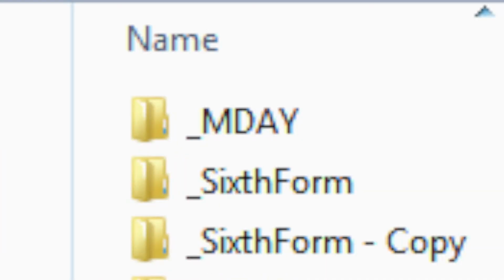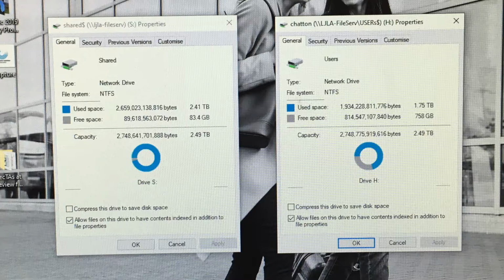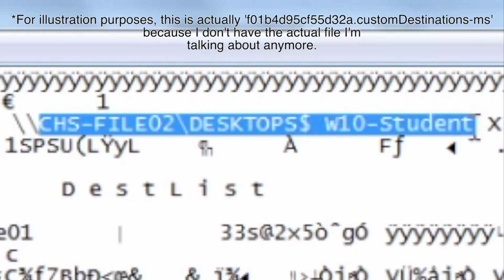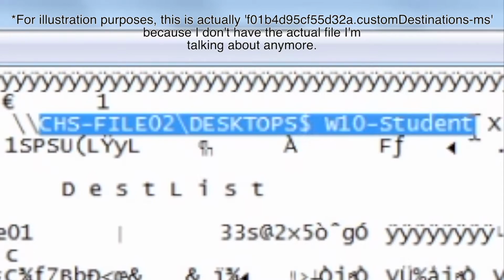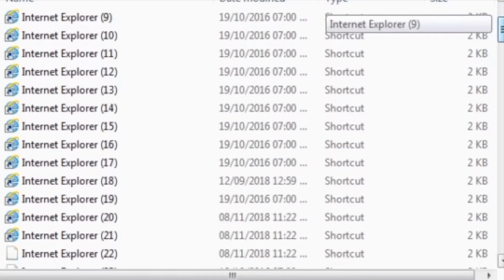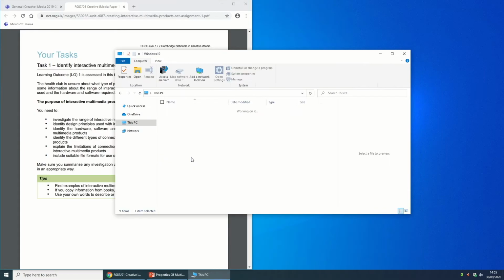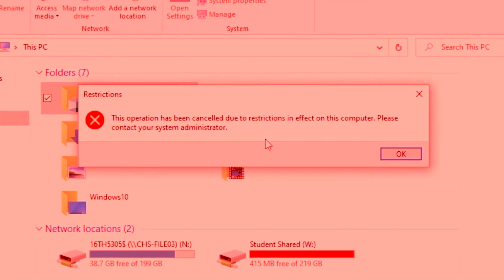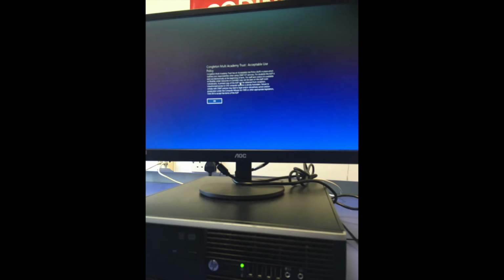the return of the mystery of the school computer system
why is it so weird tho

mrpritt420 was somewhat involved in this, as so as not to look conspicuous id send him the screenshots, recordings and system files over microsoft teams so that i could download them later., also ever since that time i killed the whole schools internet by uploading a clip of video to onedrive ive been a bit scared of it even though teams uses the same technology over the same connection idk im weird ok